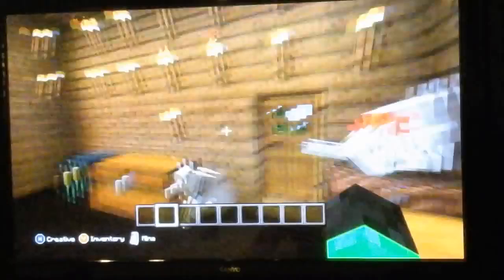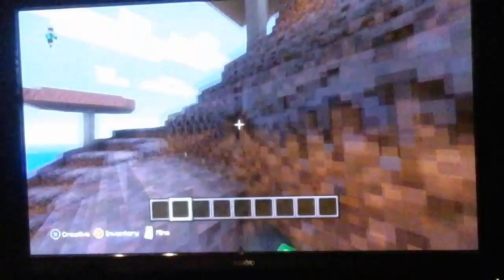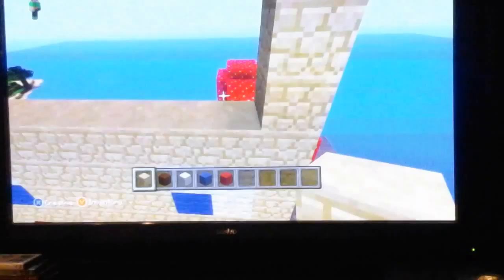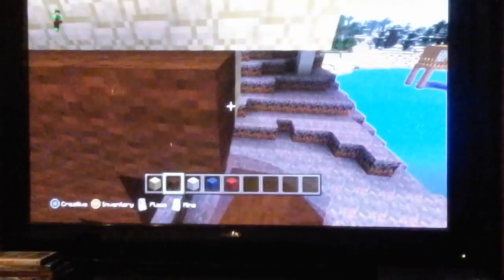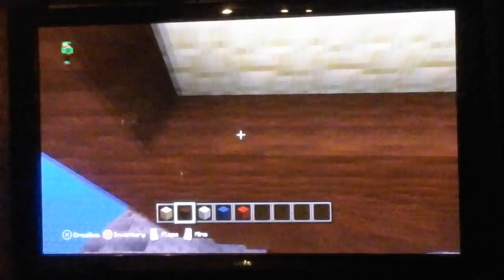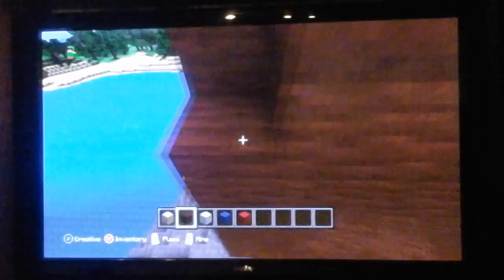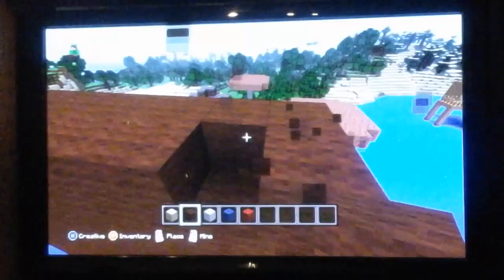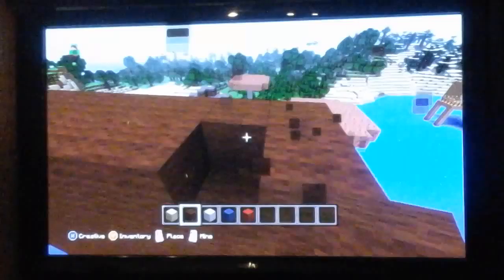Dylan's World........................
Dylan builds his face in Minecraft